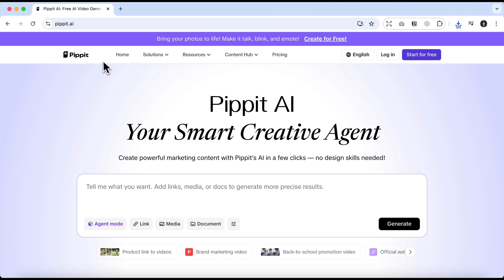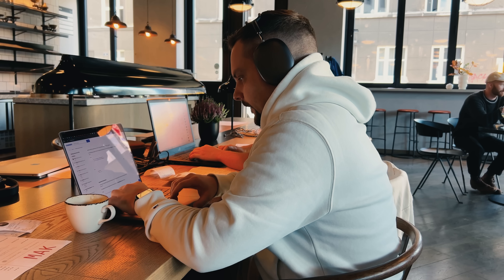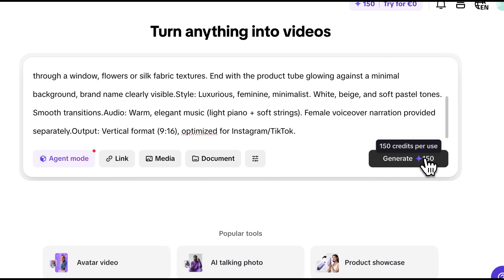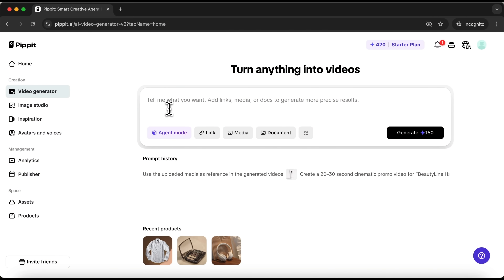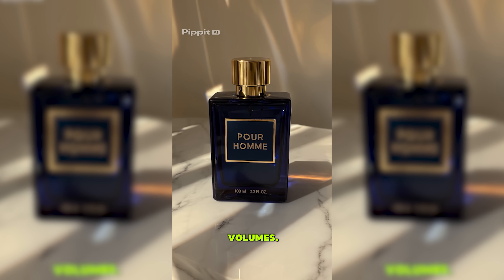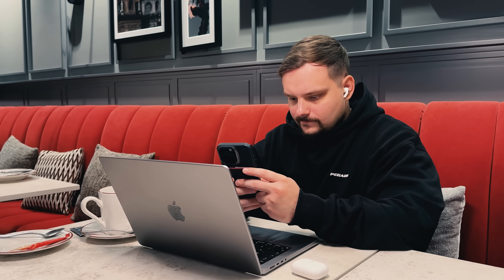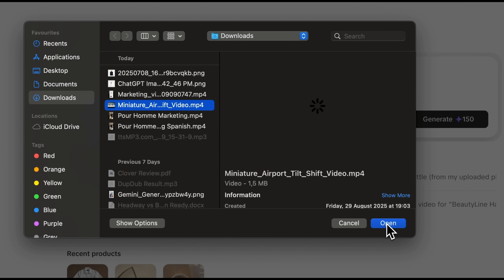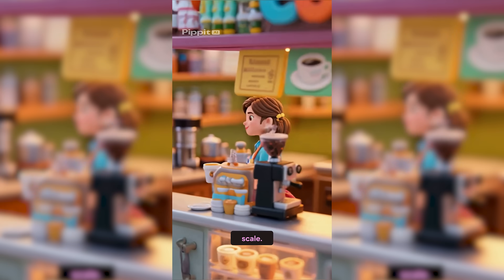Pippit AI - 2025 | I Tested Pippit AI for Business – Here’s the Truth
Launch Pippit's Agent Mode: Go from idea to viral video in seconds. No editing needed. This is AI content creation, evolved.

In this demo, we showcase how Pippit AI enables you to generate polished videos—from promos to multilingual explainers—in seconds. It’s an ideal GPT-5 alternative for creators and entrepreneurs looking to save time while maintaining high quality.

⏱️CHAPTERS:
0:00 Intro
0:37 Pippit AI Tests
5:28 Is It Worth It?